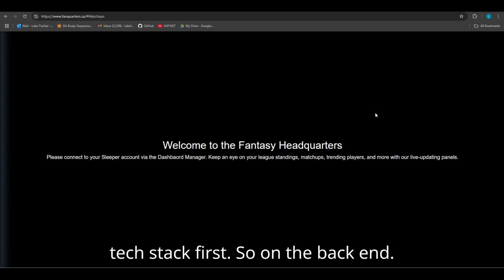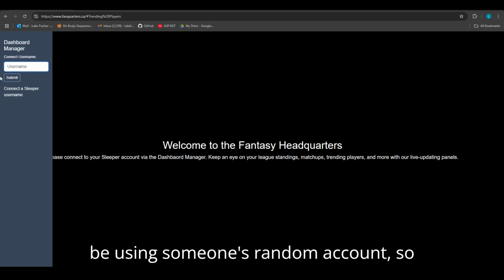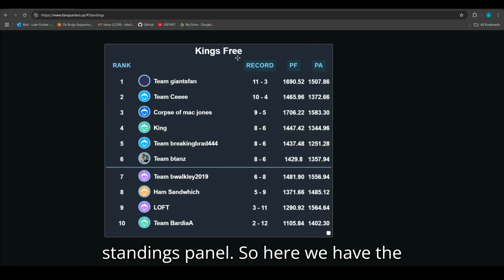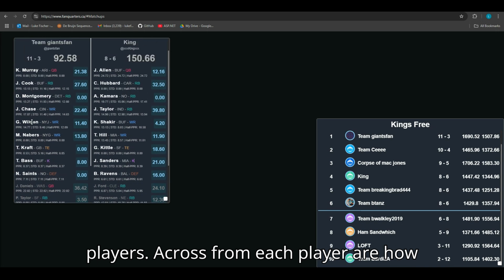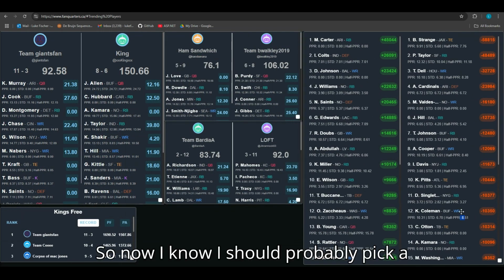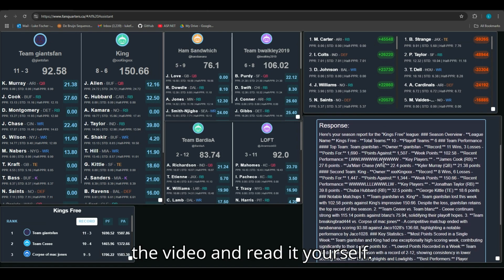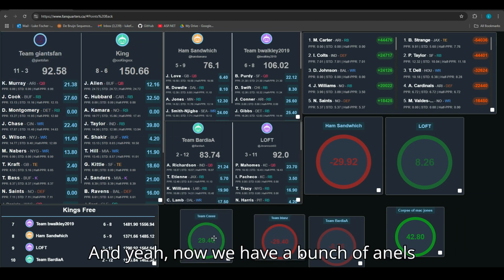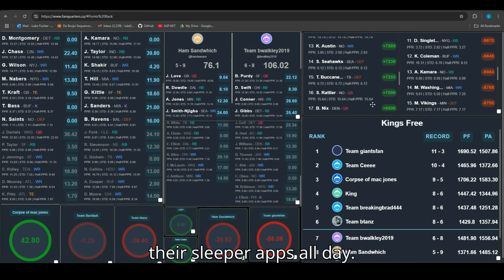FanQuarters Demo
A demo for my website fanquarters.ca.